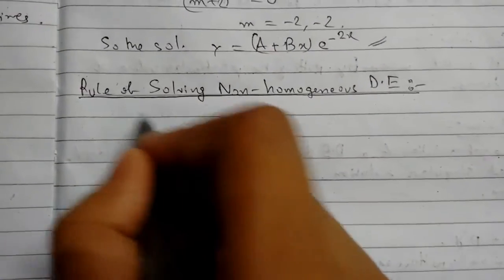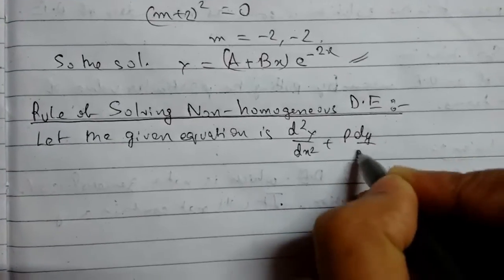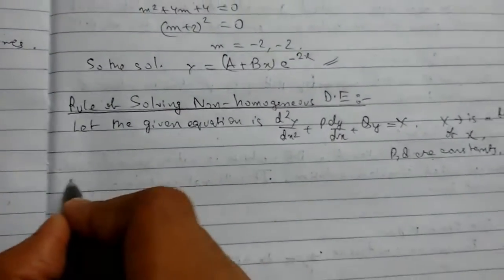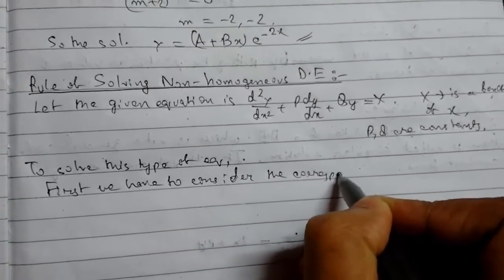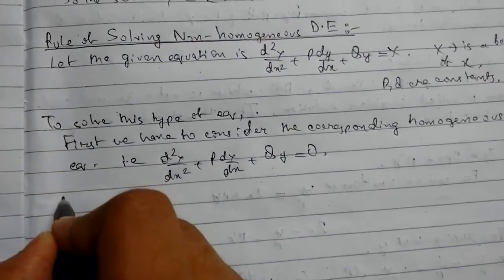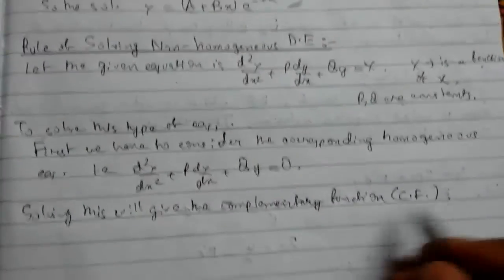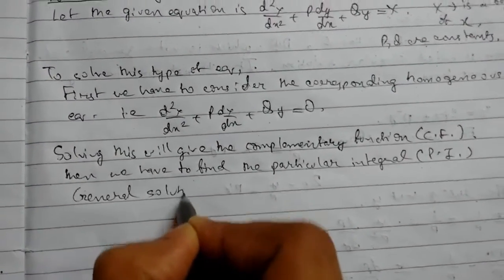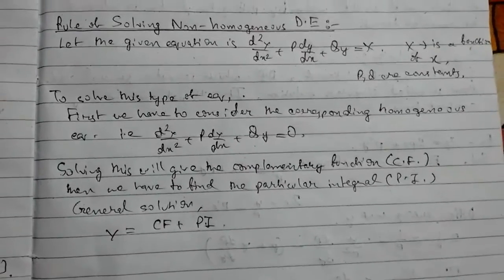Ordinary Differential Equations -18 Solving Non-Homogeneous DE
In this video lecture we will learn about ordinary differential equations, we will see how to solve non-homogeneous differential equation.